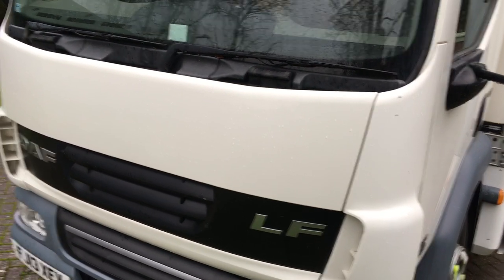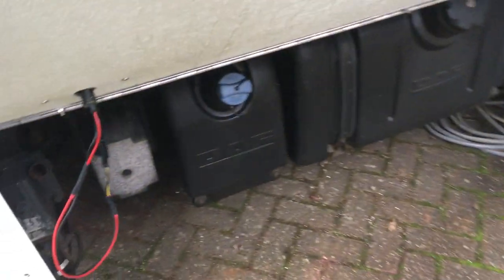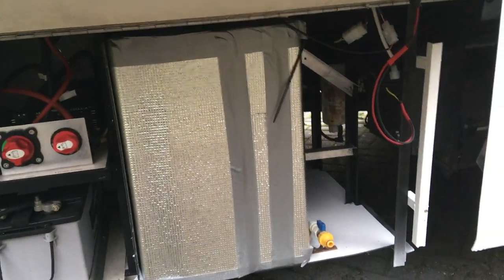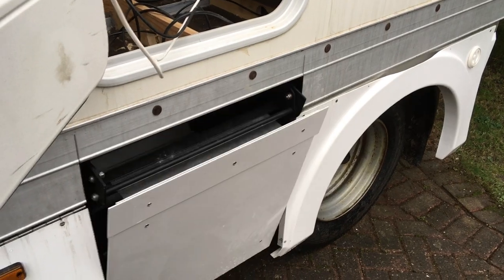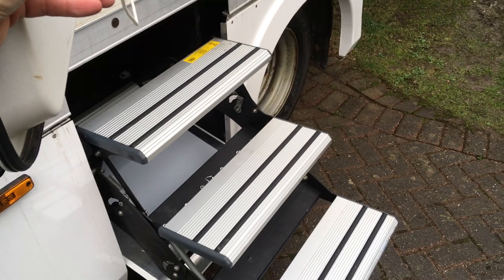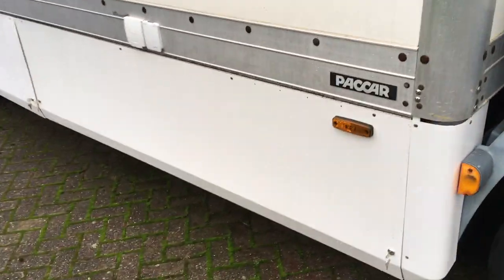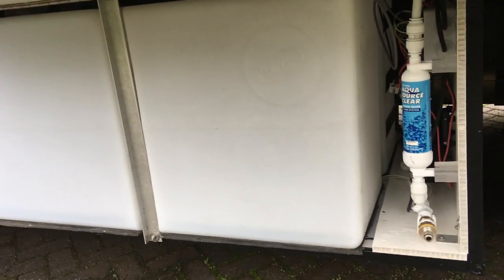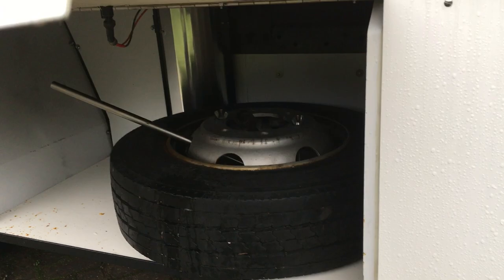RV Conversion No 7. The side skirts and steps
This video shows how the side skirts have been done and what is underneath the skirts at the sides. The batteries, invertor, water tanks, Project 2000 folding steps, storage for spare wheel etc